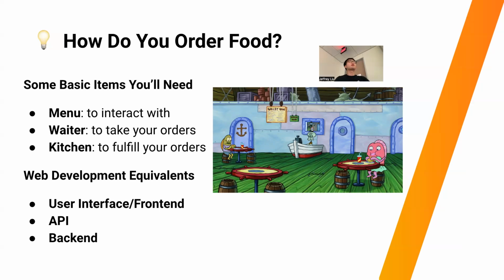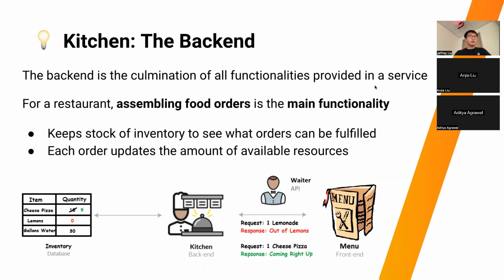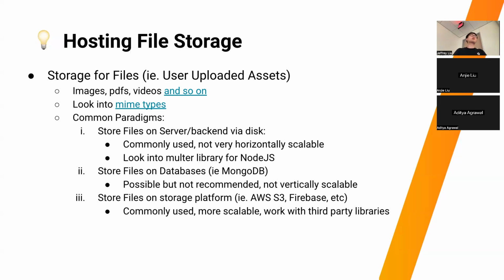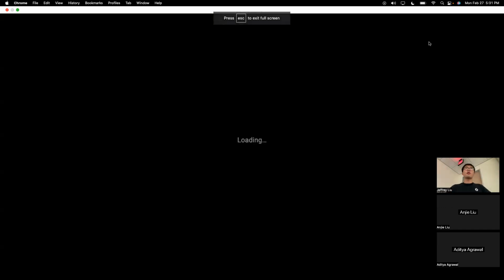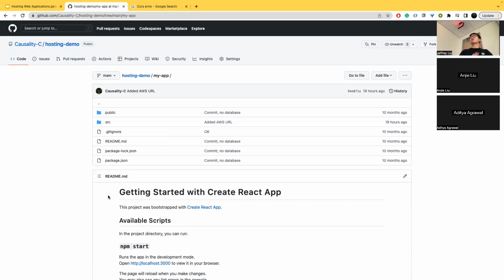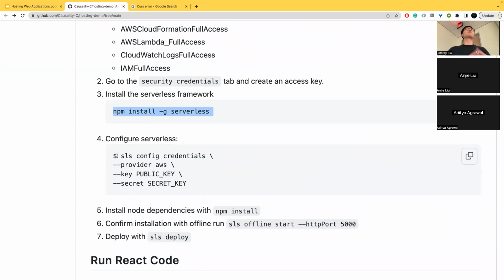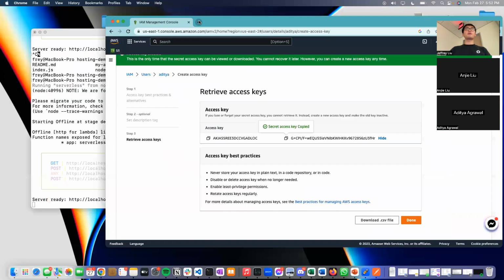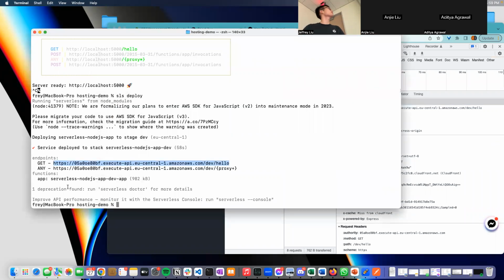Hack The Future: Intro to AWS Hosting with TPEO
This is a workshop about how to host your hackathon app on AWS, given by UTCS' TPEO. It was given for Hack The Future, Freetail Hackers Spring 2023 Hackathon. If you want to take a look at the presentation slides